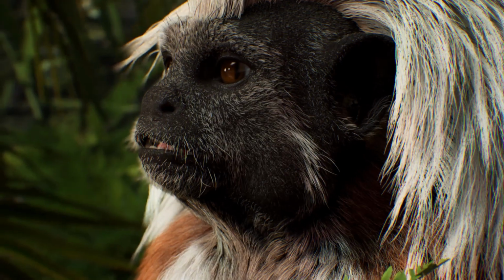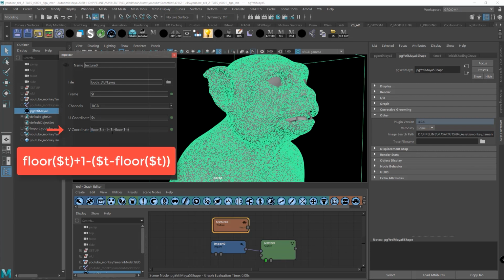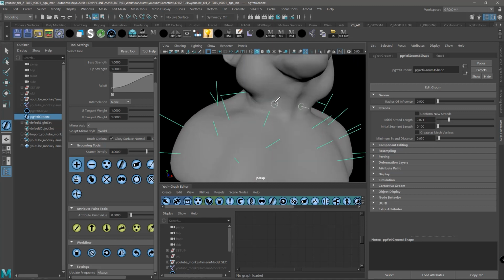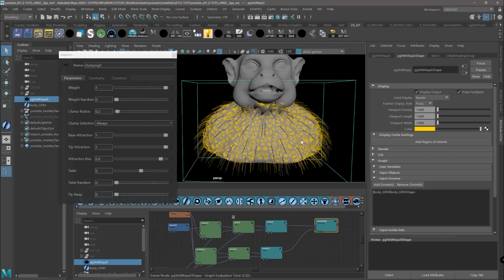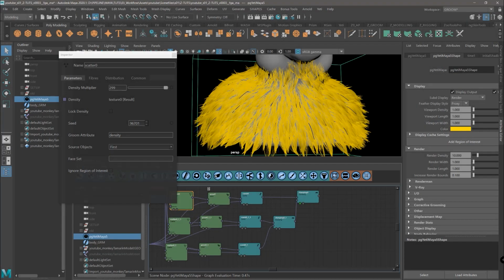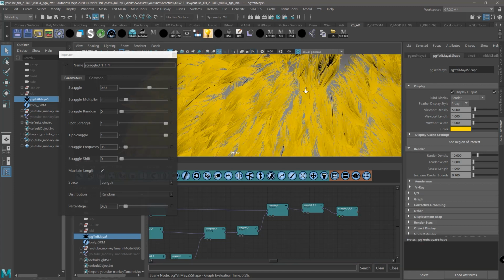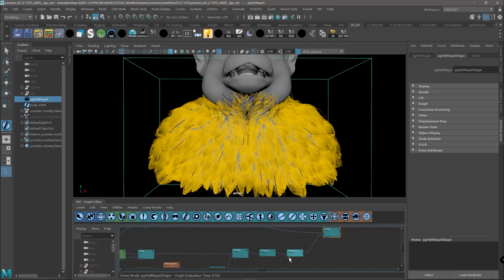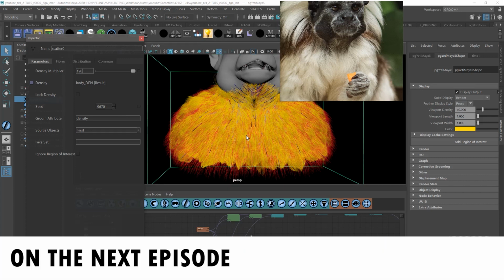CREATURES IN UNREAL ENGINE - S01 Tamarin Monkey - E01 Grooming the body in Yeti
In this first series we are going to show how we builded a Tamarin Monkey:
E01 Building Up the body groom in Yeti
E02 Preview your groom in UE5
E03 Groom Lookdev in UE5 + Mocap Setup

🟡 AVASCOT 🟡
A creative tech studio all about character-driven storytelling.